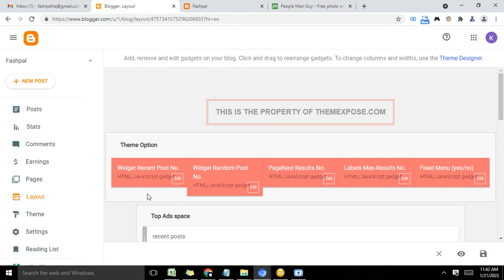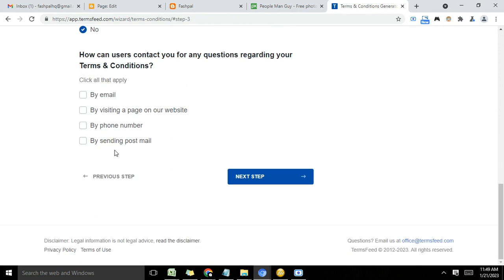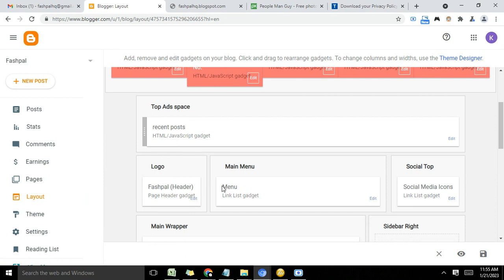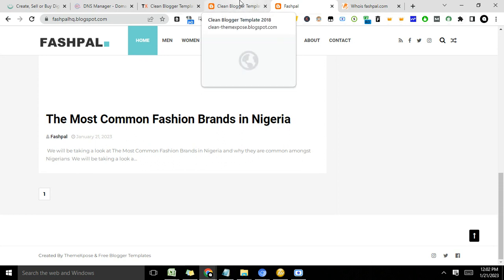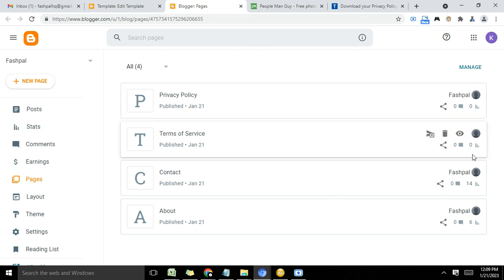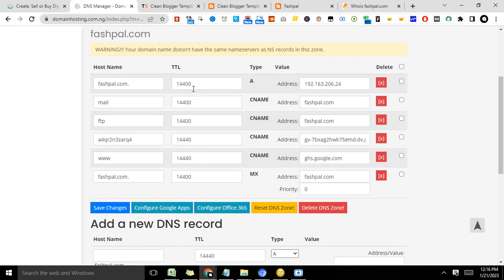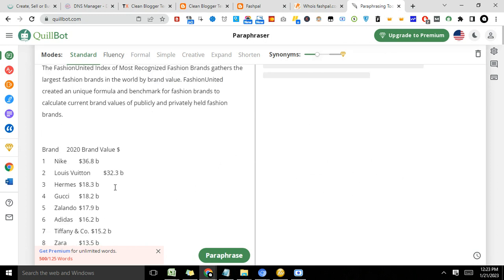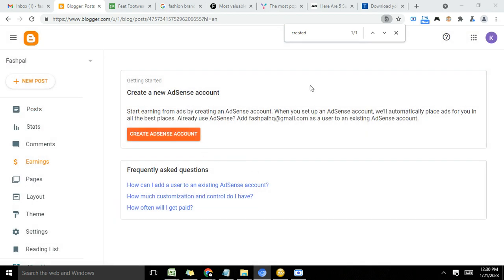Creating, Building and Investing in Digital Assets 3